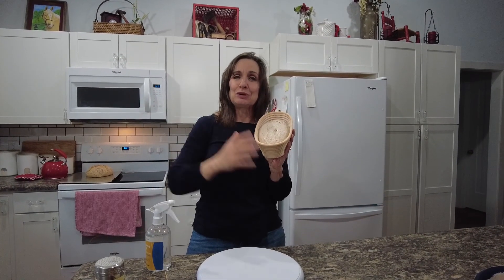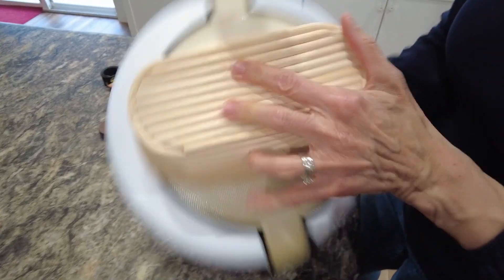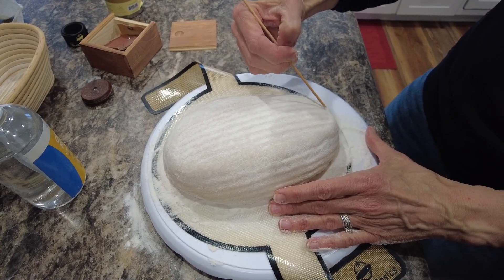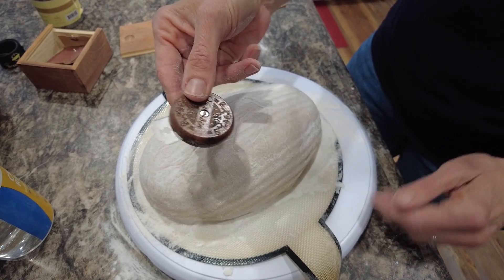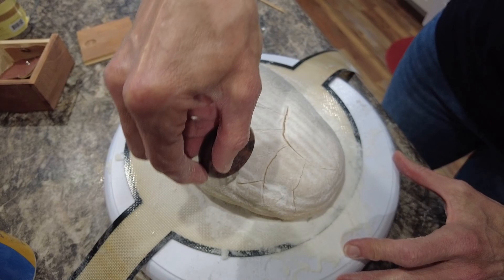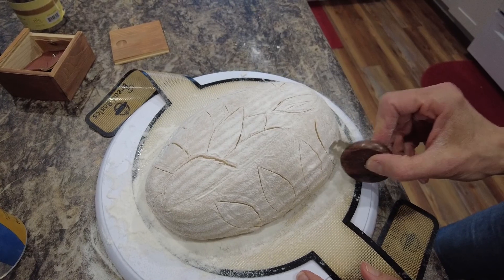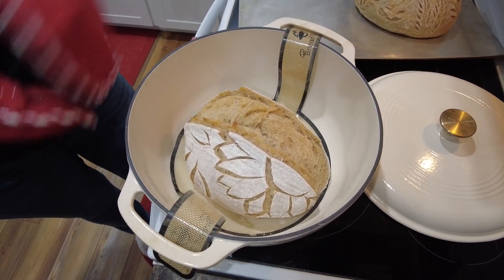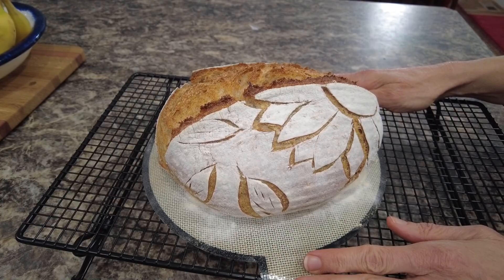Floral Batard Sourdough Scoring FULL TUTORIAL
Bread Basics bread sling:
For current cost USD, click the flag icon in the lower left corner.  Shipping is about $7:

UFO (round) lame:
My exact lame is not currently available, but here is one I've given as a gift:

Standard (long) lame:

Oven gloves:

Lazy Susan Turntable:
Here's one similar to mine:

Spray bottle for water:

Bannetons (proofing baskets):
9-inch round:
10-inch oval:

Waffle weave towels:

Bowl scrapers:

Bench scraper:

Kitchen Shears:

Kitchen Scale:

Rice Flour:

FDC Disclosure: You pay nothing additional by using my links, but I do make a small percentage from your purchase. Thank you. 🥰: